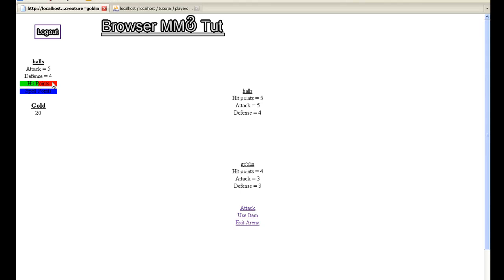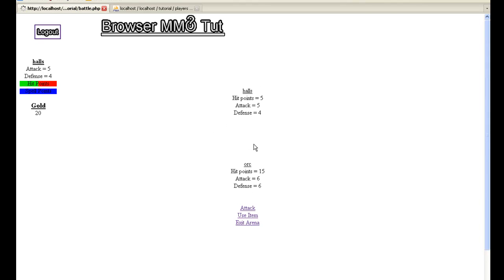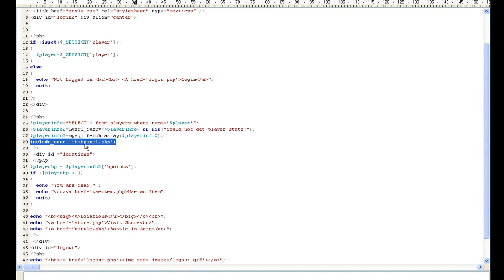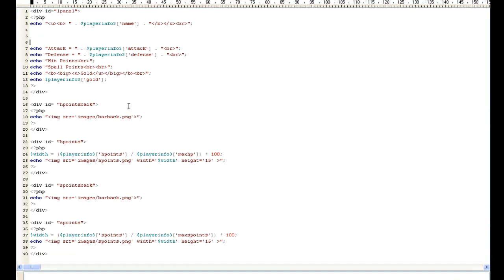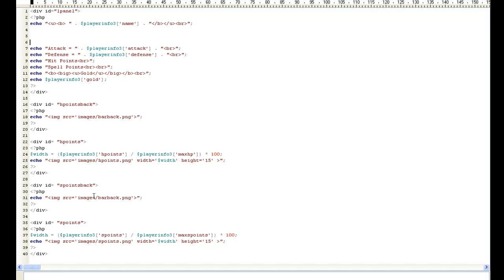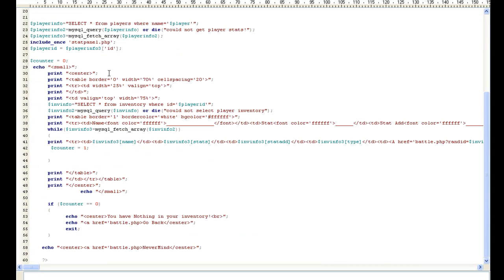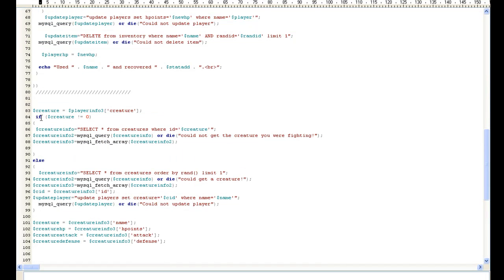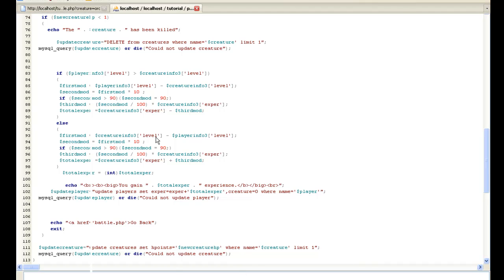How to build a browser based MMORPG 11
Indie-Resources How to make a browser based MMORPG